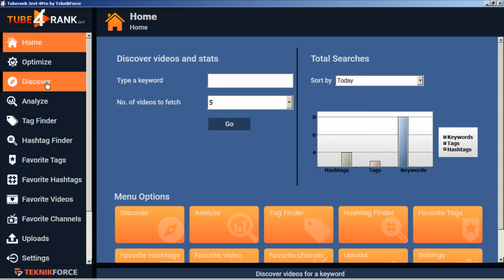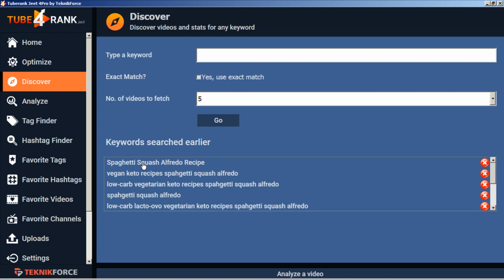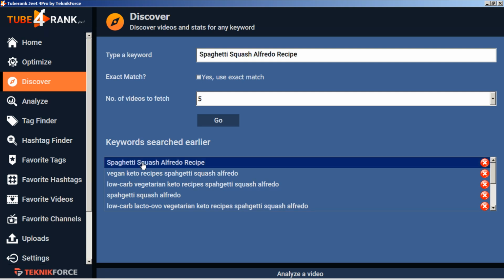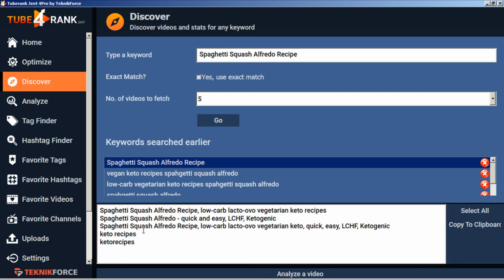TubeRankJeet - Favorites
In this TuberankJeet4 tutorial we are going to take a look at the FavouriteVideos and FavouriteChannels feature of the tool.

A lot of us keep going back to the same video or channel whilst optimizing our own videos because of their use of keywords, descriptions, tags etc.

Tuberank Jeet 4th version takes care of this to and fro. It has several features such as Discover on the dashboard and Pastebox that lets recall history you refer back quickly respectively.

The dashboard also has another two tabs FavouriteVideos and FavouriteChannels. You can add your favourites to these through groups.

Top channels keep innovating. Analysing top videos over and over again will give you a strategic game plan. You can apply the same to your video/channel.